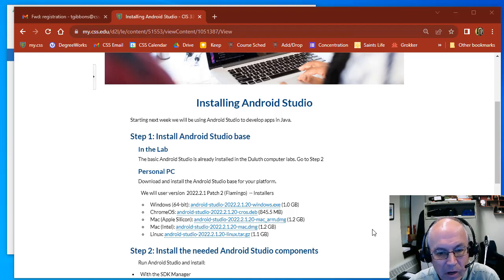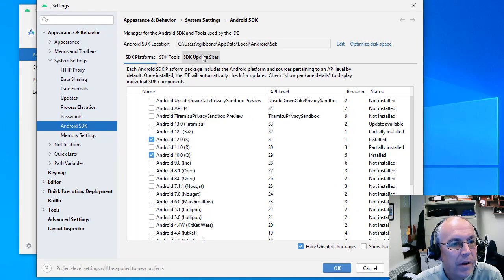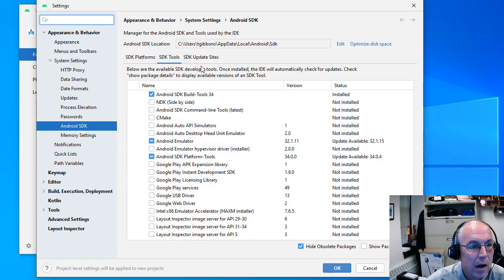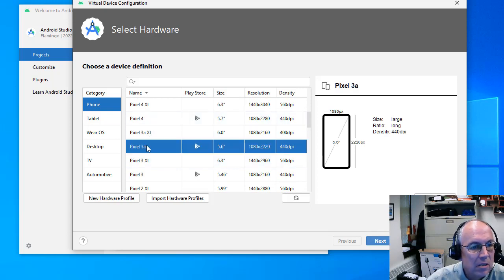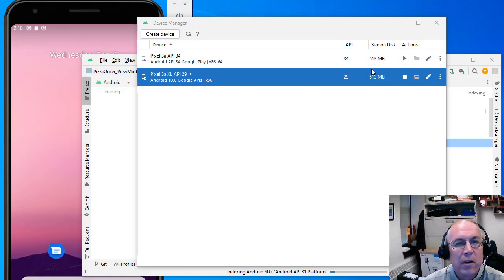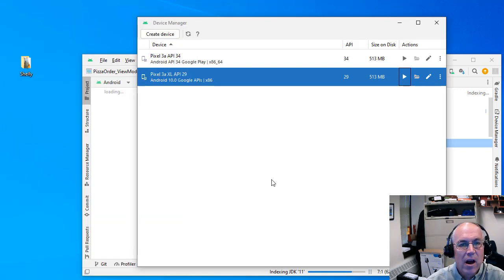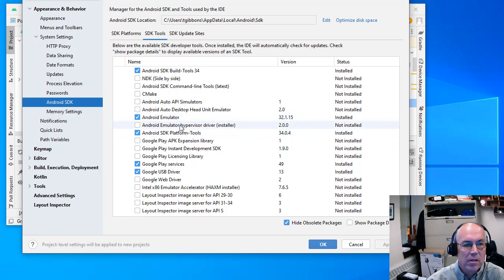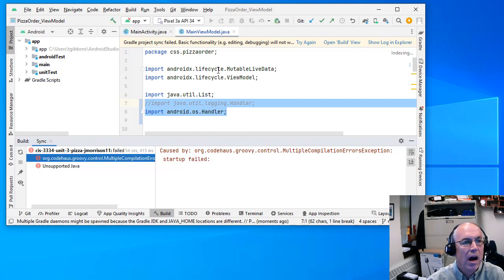CIS 3334 Install Android Studio part 2